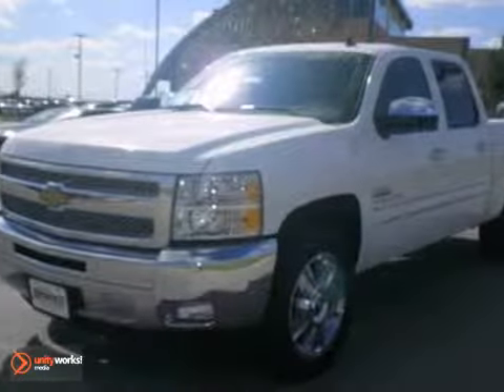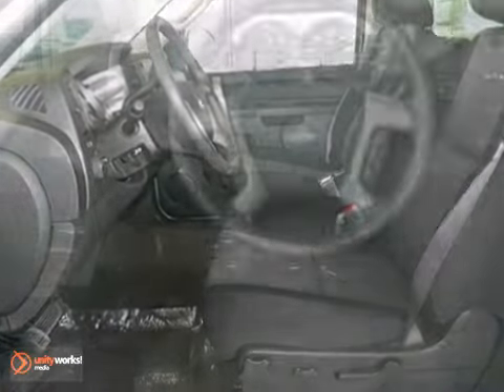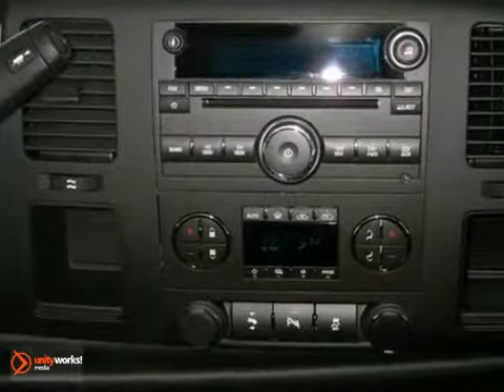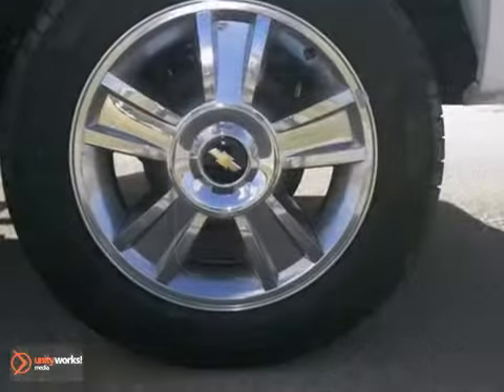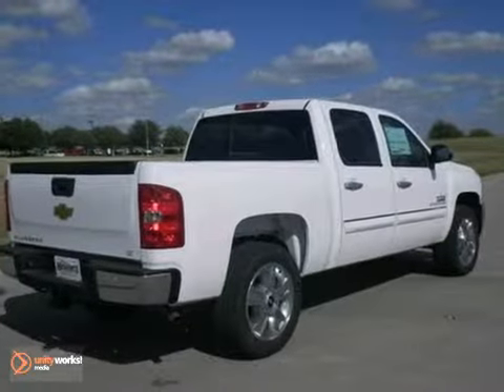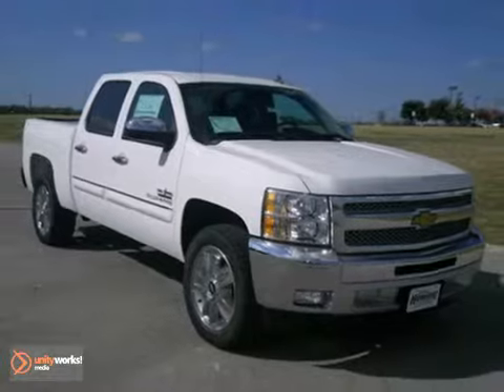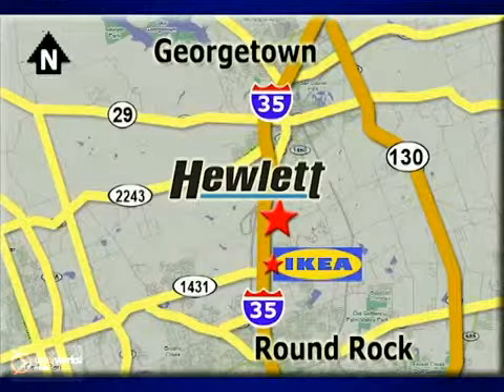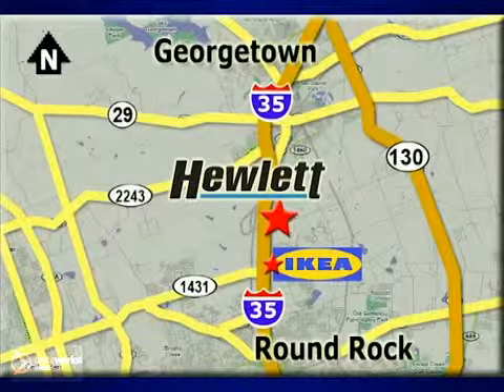2013 Chevrolet Silverado 1500 Georgetown TX Austin, TX #130775 - SOLD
Year: 2013
Make: Chevrolet
Model: Silverado 1500
Trim: LT
Engine: 5.3L V8
Transmission: Automatic 6-Speed
Color: Summit White
Interior: Ebony w/Premium Cloth Seat Trim
Stock #: 130775